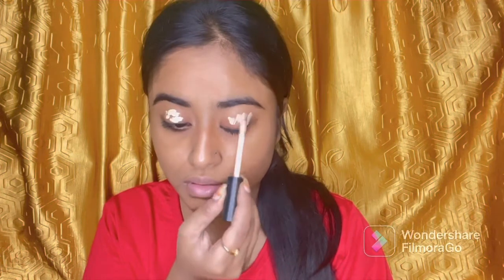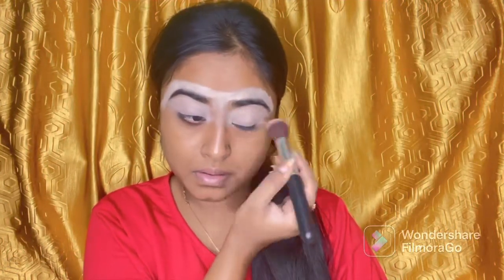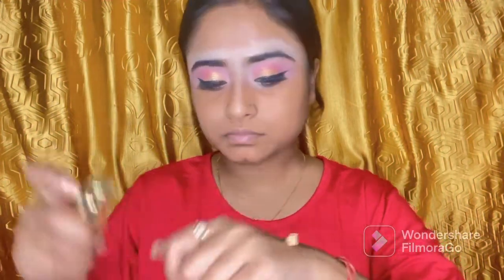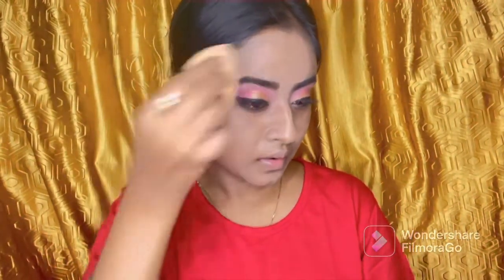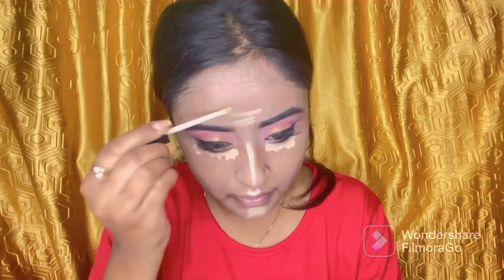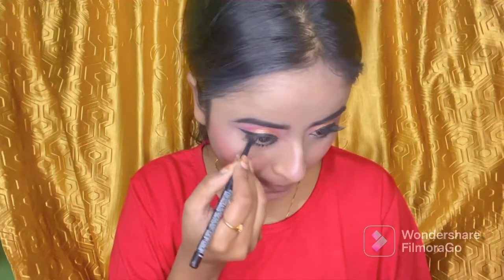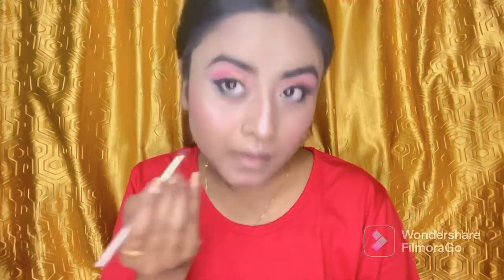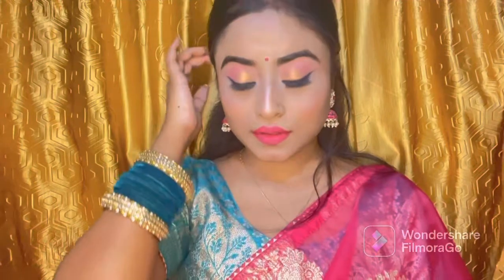Diwali glam makeup ❤️❤️❤️@youtube#makeuptutorial#dwali